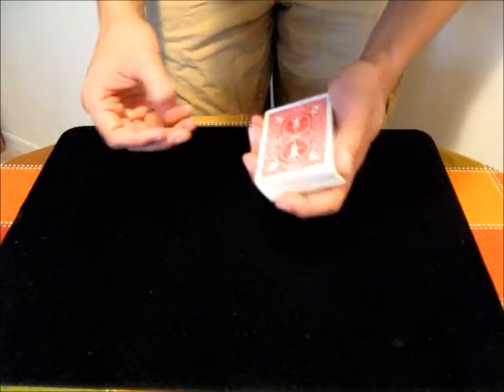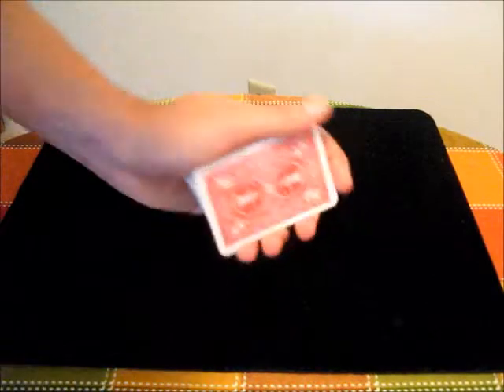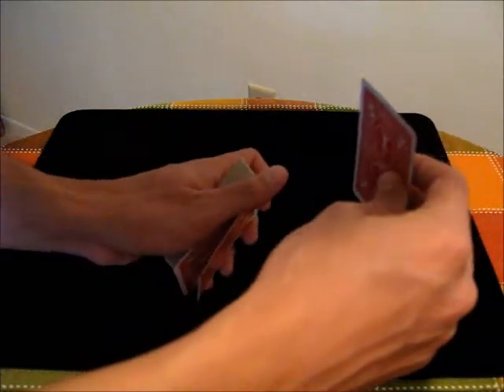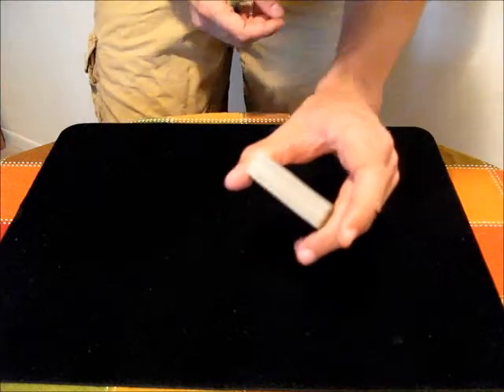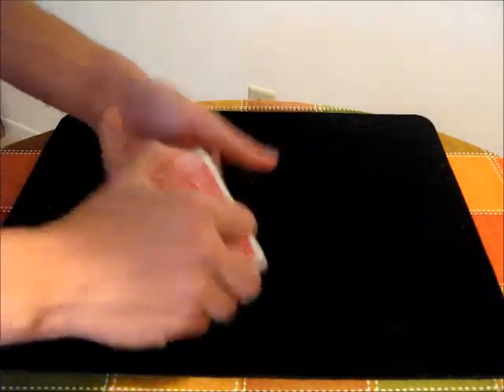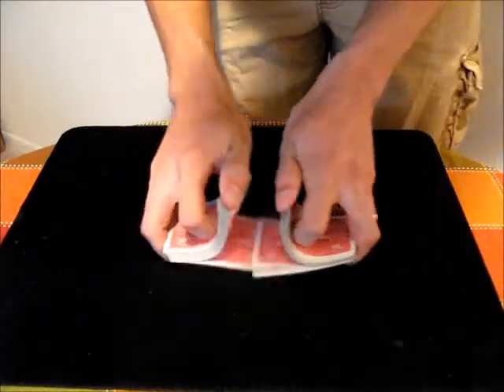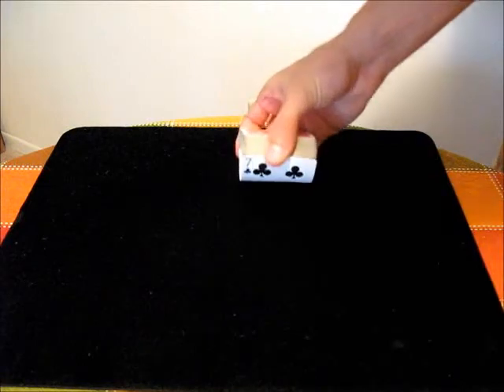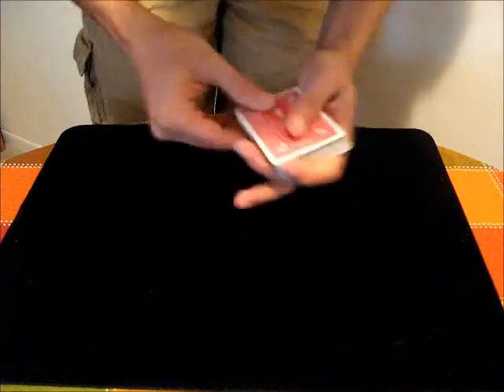Peek Tutorial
In this video, I teach the peek.